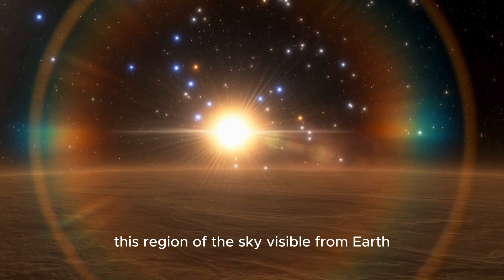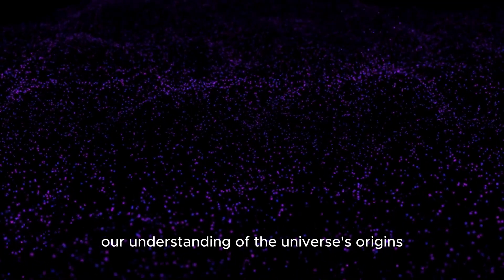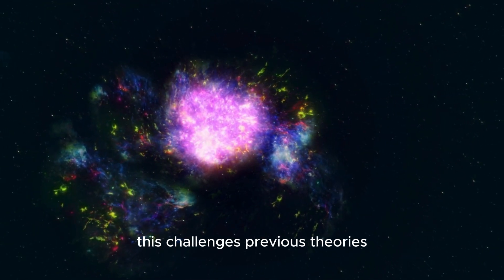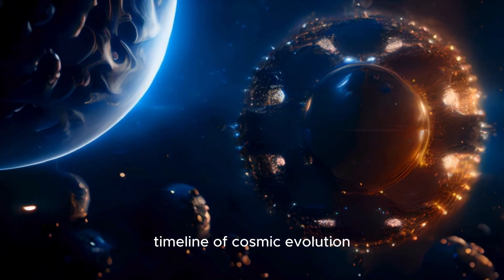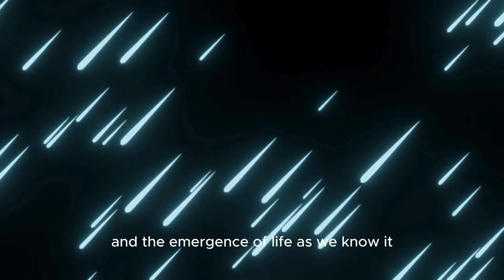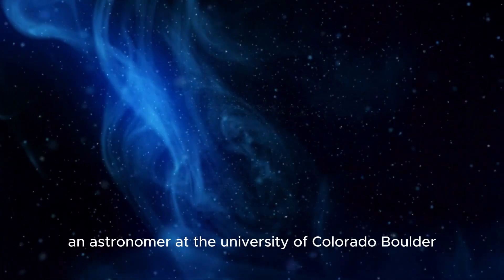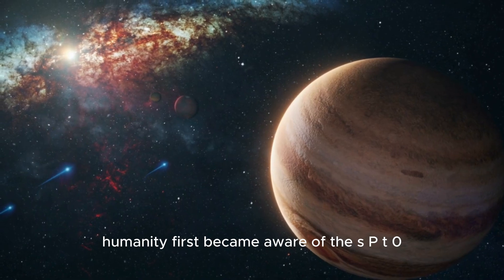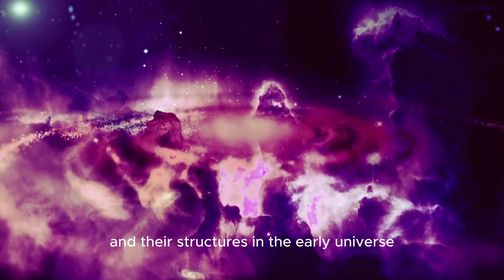James Webb Telescope Just Detected 700 Galaxies at the Edge of the Universe—The Big Bang Is Over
The James Webb Telescope has just made an earth-shattering discovery—700 galaxies have been detected at the very edge of our universe! This groundbreaking finding could rewrite everything we thought we knew about the Big Bang and the origins of the cosmos. With the help of Webb's incredible capabilities, scientists have spotted these distant galaxies, raising questions about the true nature of the universe and its boundaries. Is the Big Bang theory about to be replaced? Could this discovery reveal a completely new chapter of our universe’s history? Join us as we dive into this game-changing revelation and explore what it means for our understanding of space, time, and the universe itself!

Chapters
0:00 – Introduction
2:00 – James Webb Telescope's Historic Discovery
4:30 – What Does This Mean for the Big Bang Theory?
7:00 – Could These 700 Galaxies Change Our Understanding of the Universe?
10:00 – What’s Next for Space Exploration?